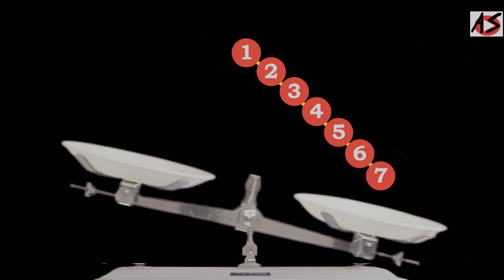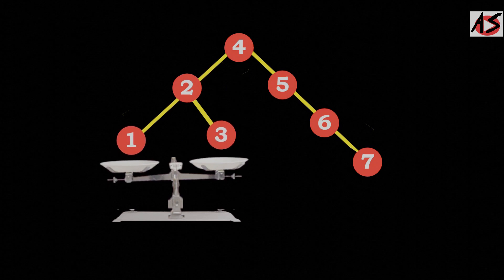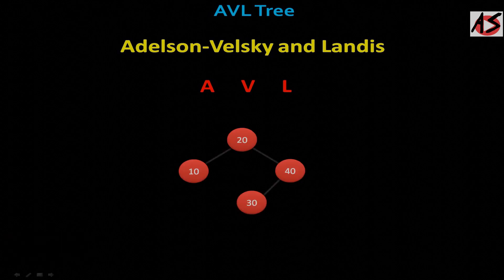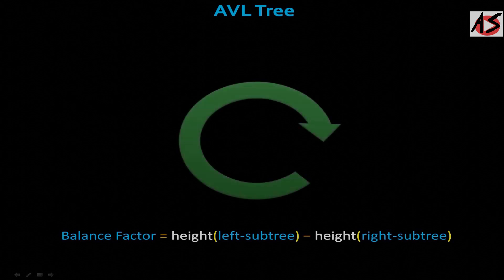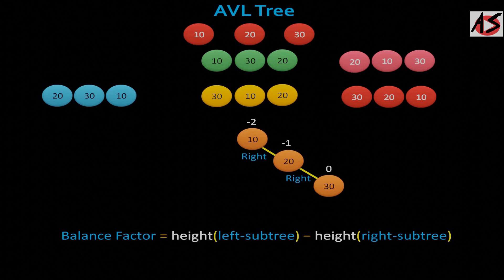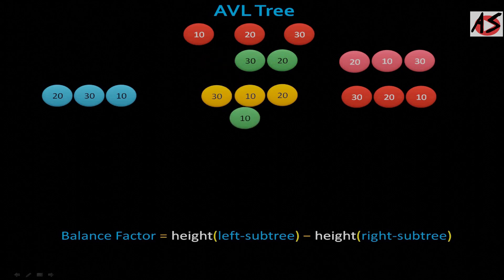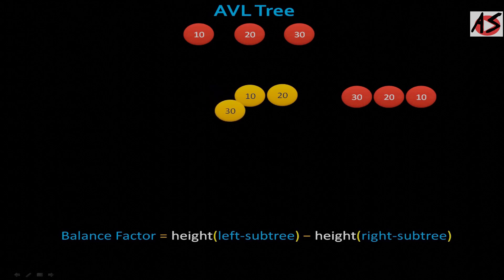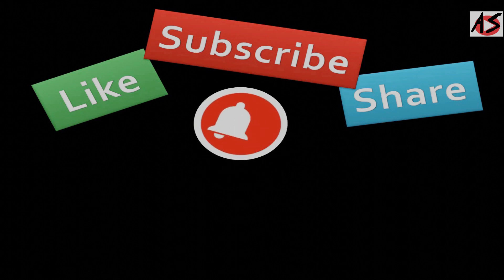AVL Tree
This video explain why an AVL trees are called height balance and self-balancing binary search tree. AVL tree checks the height of the left and the right subtree and assures that the difference is not more than 1. This difference is called the Balance Factor. Video also explain the benefit of AVL tree over binary search tree with respect to time complexity. Here you will get all cases of rotation like left-left, left-right, right-right and right-left using example.